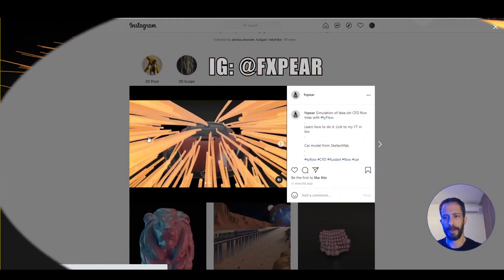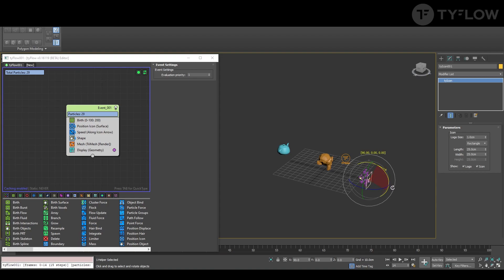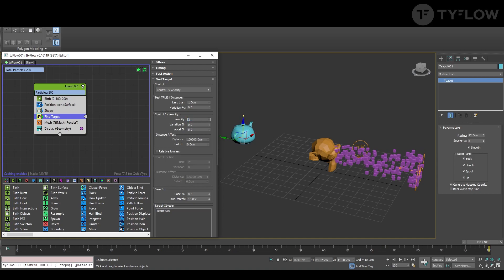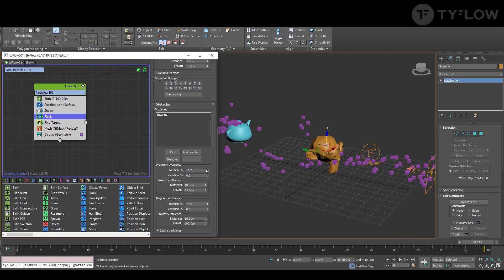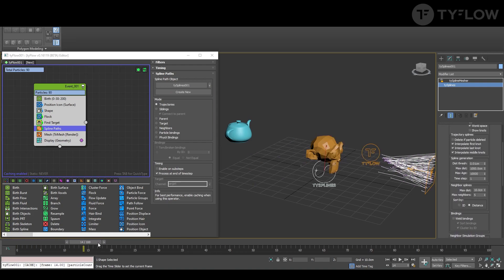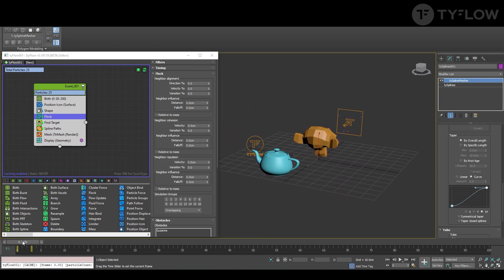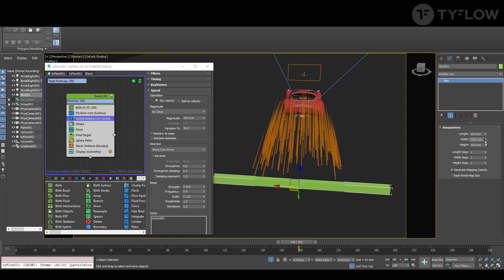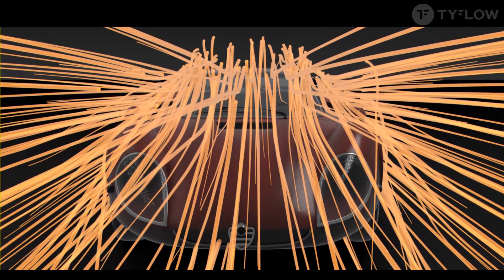Flow Lines (like CFD) | tyFlow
How to create flow lines simulating the wind or particles going along the surface of a car or a airplane. Free 3D model of the car is